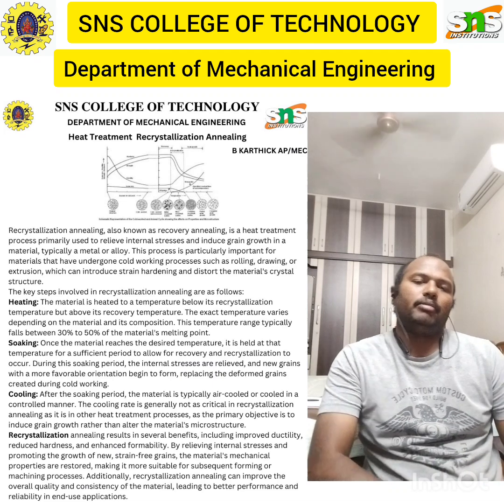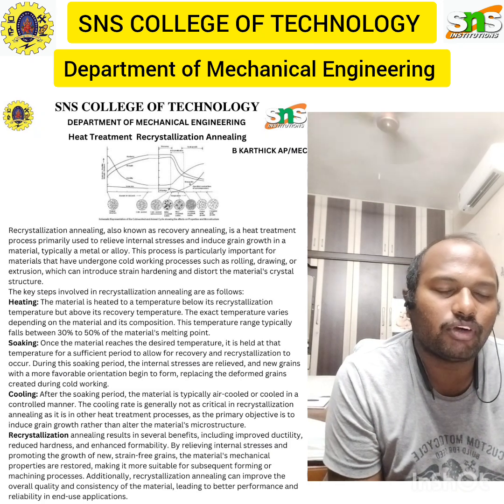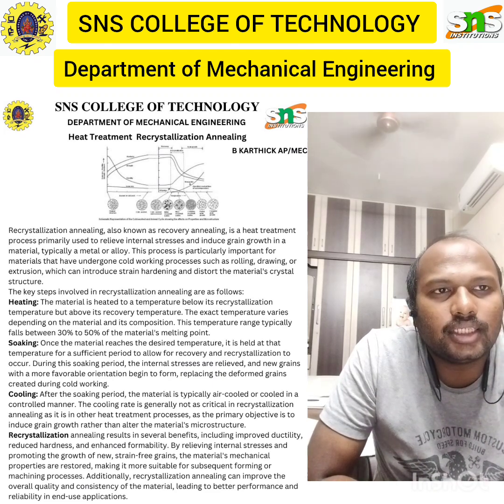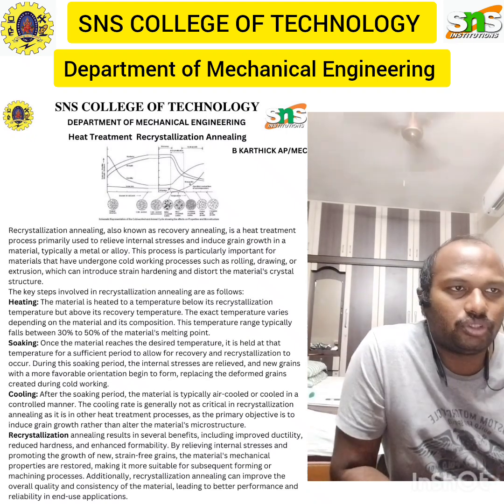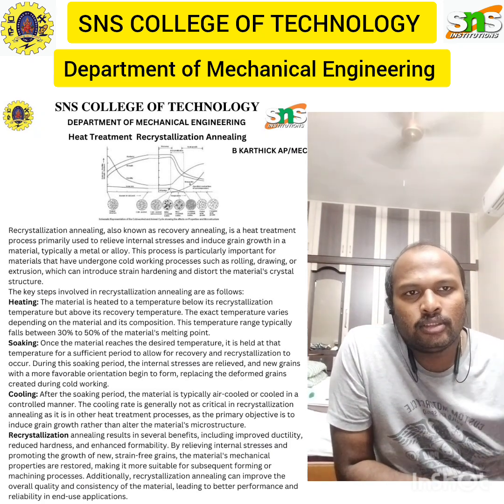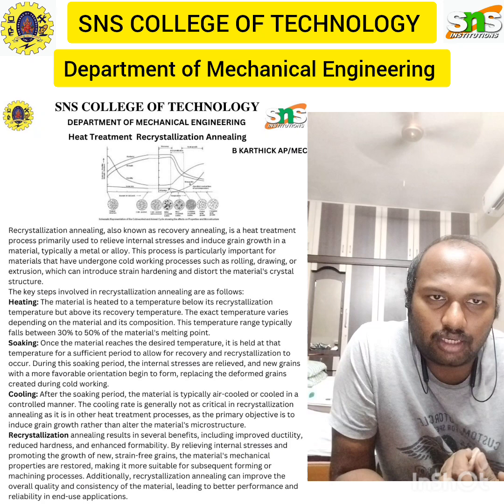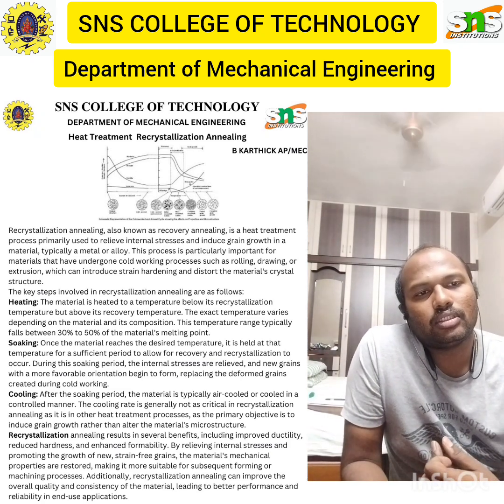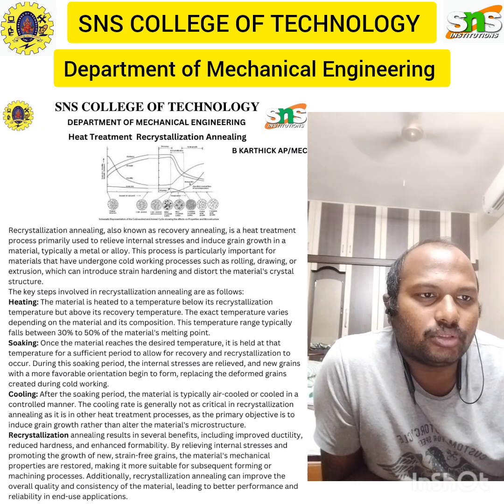Lecture Series - HT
Heat treatment is a controlled process used to alter the physical and sometimes chemical properties of a material, usually metal or alloy, to achieve a desired characteristic. The process involves heating the material to a specific temperature, maintaining it at that temperature for a certain period, and then cooling it at a controlled rate.